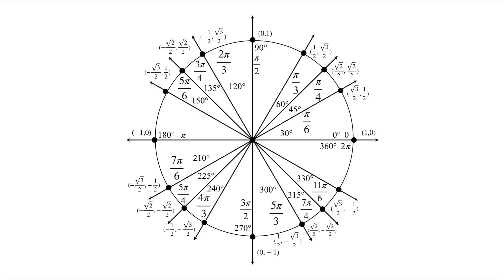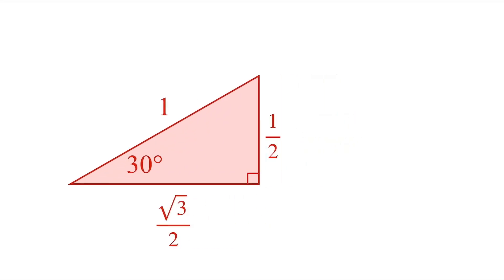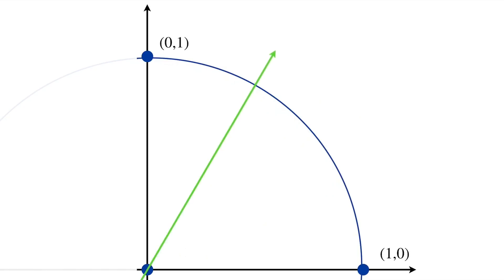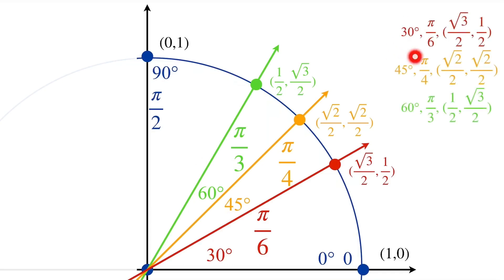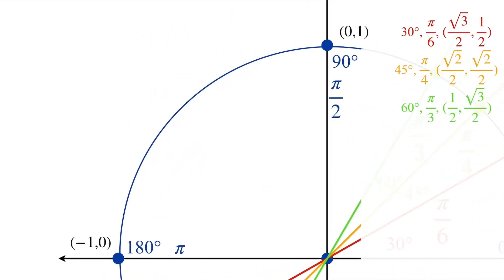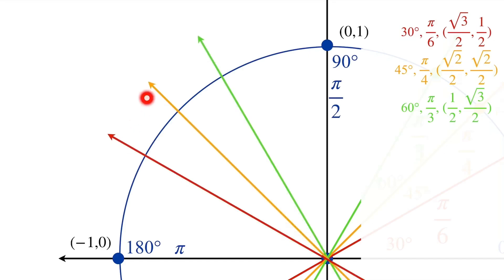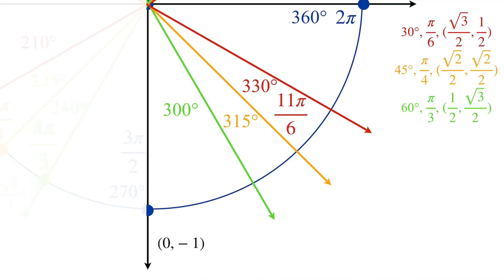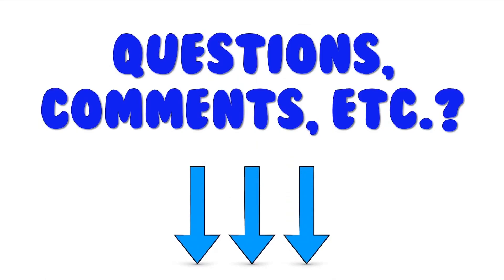Breaking Down the Unit Circle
Don’t worry, I know how overwhelming the unit circle can be. When I first saw the unit circle, I felt that way too. However, the unit circle actually isn’t as difficult as it seems. There are many patterns in the unit circle, and today, I will be breaking down the unit circle in a simple, logical way. We will be learning about the different angles in the unit circle, the special right triangles that are within the angles, and the points where the angles intersect with the unit circle. Reference angles will be a VERY IMPORTANT part of this video, so make sure you have a solid understanding of those. (Reference angle video will be linked down below.) Special right triangles also come up a bit in the beginning, so I have also linked that video down below. After this, you will have a good understanding of how the unit circle works.

Timestamps:
Breaking Down the Unit Circle 0:00
The Basic Points 0:08
Quadrant I 0:34
30 Degree Angle (pi/6) 0:36
45 Degree Angle (pi/4) 1:20
60 Degree Angle (pi/3) 2:10
Finishing Up Quadrant I 2:53
IMPORTANT Note About the Unit Circle/How the Whole Unit Circle Works 3:14
Using Reference Angles to Fill Out Quadrant III 3:49
Using Reference Angles to Fill Out Quadrant II 5:26
Using Reference Angles to Fill Out Quadrant IV 6:25
Unit Circle Complete! 7:15

What Are Reference Angles?